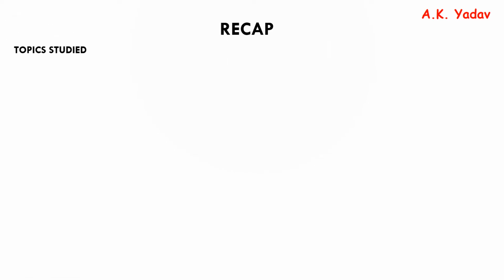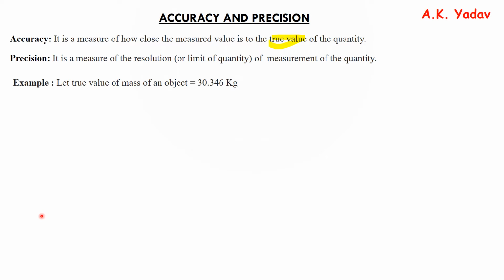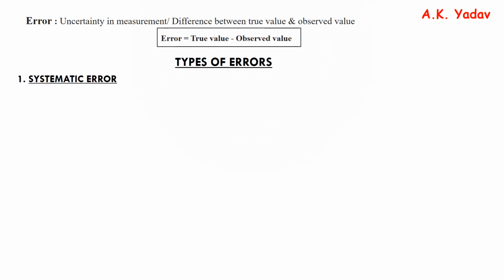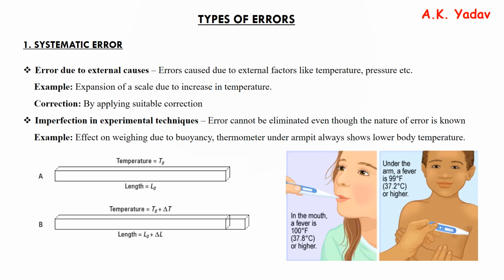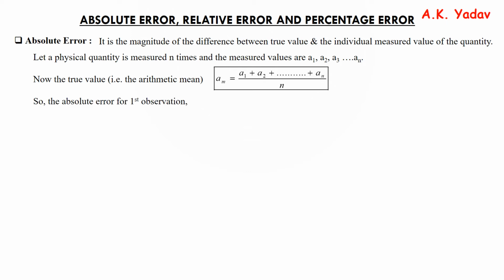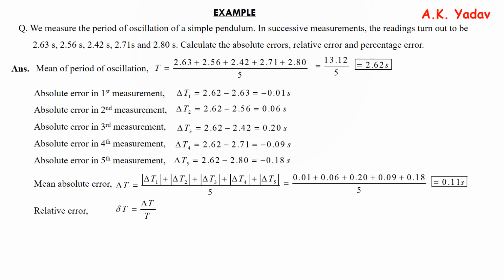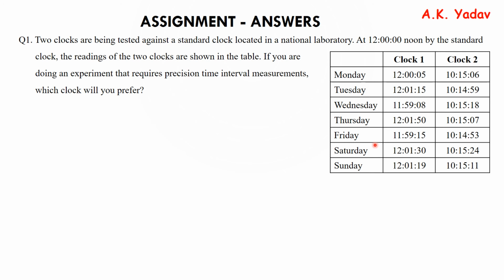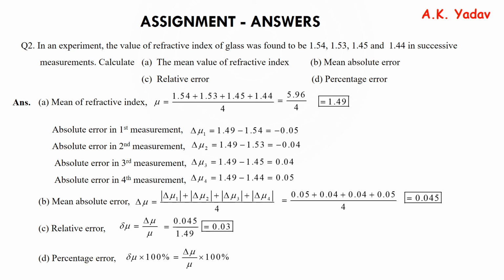Accuracy Precision and types of errors new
Accuracy, Precision, Types of errors, Absolute, relative and percentage error, Explanation with examples